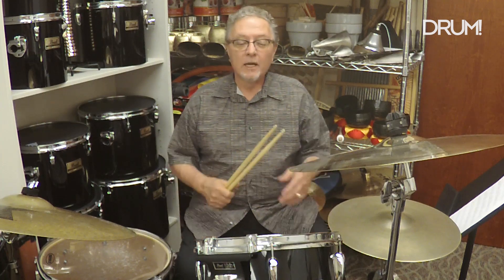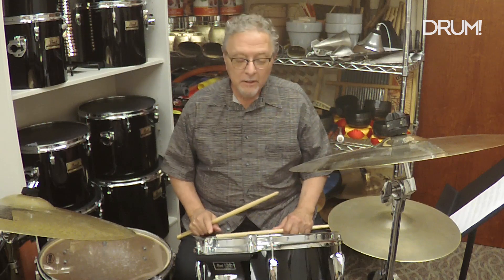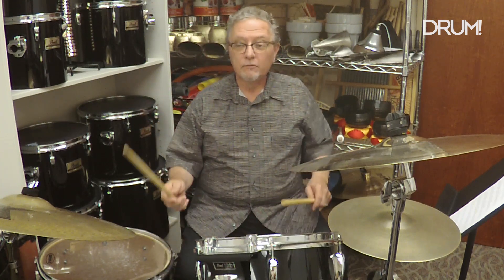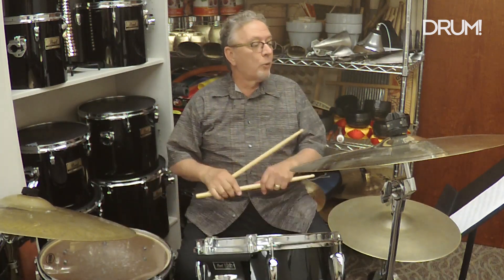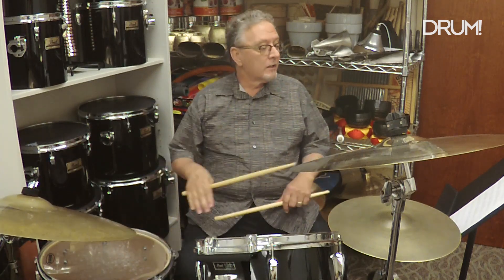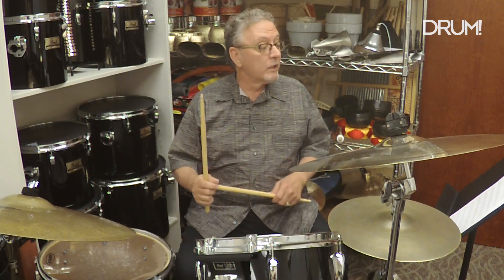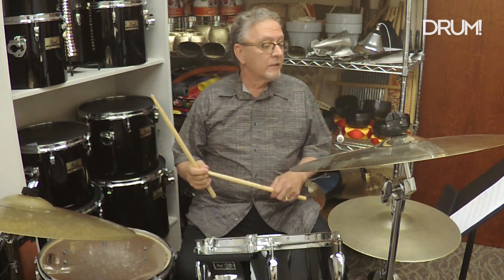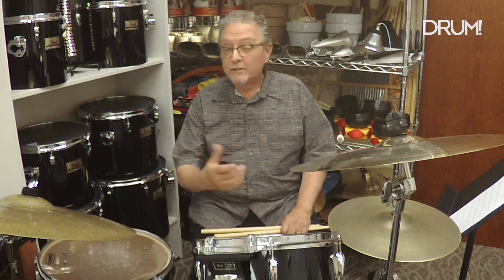Drum Lesson: Mambo Feel On The Drum Set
Get Your Free DRUM! Mag Pack Here we have a group of grooves that are often called “mambo rock.” Mambo rock is less about traditional mambo and more about straight eighth-note rock rhythms.

and get more lessons at drummagazine.com!